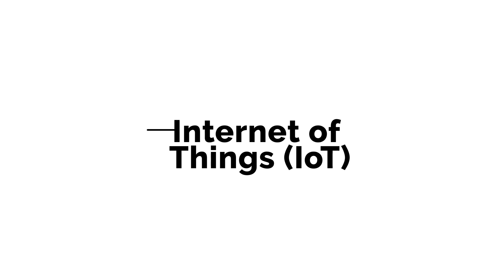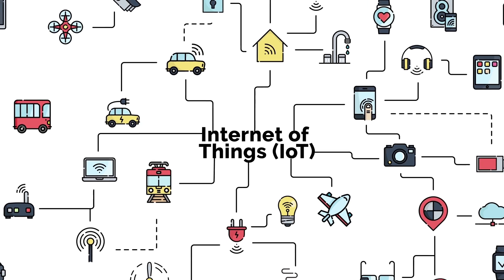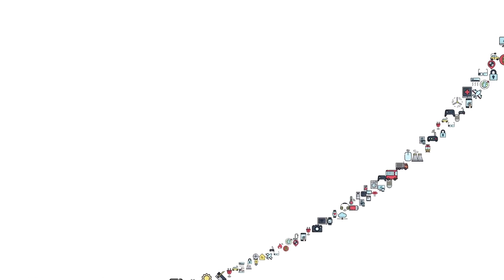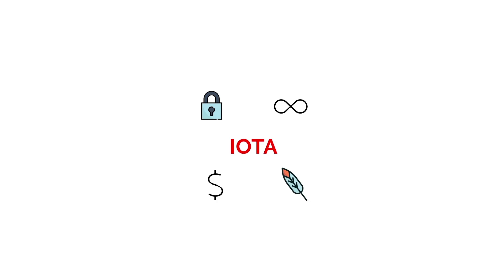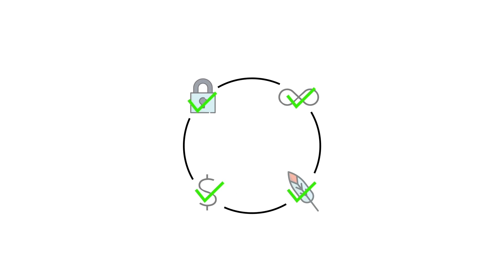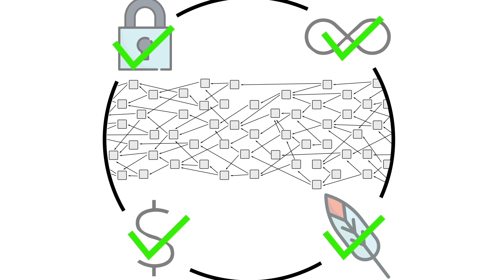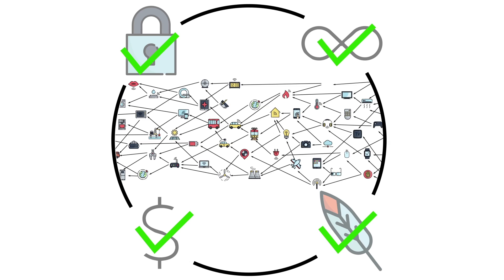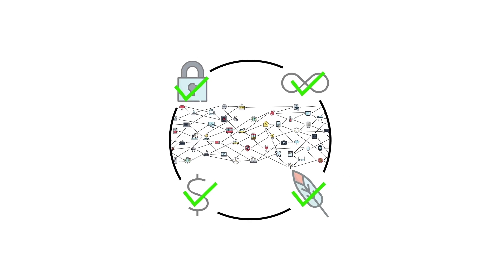Discover IOTA - What is IOTA?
IOTA is a permission-less, open source distributed ledger.

What is IOTA? The Tangle?
IOTA is an open-source distributed ledger protocol just like other common platforms like bitcoin and ethereum. But IOTA goes 'beyond block chain' through its core invention of the block-less & chain-less ‘Tangle’. The IOTA Tangle is a quantum-proof Directed Acyclic Graph, with no fees on transactions & no fixed limit on how many transactions can be confirmed per second in the network. Instead, throughput grows in conjunction with activity in the network; the more activity, the faster the network. Unlike block chain architecture, IOTA has no separation between users and validators; rather, validation is an intrinsic property of using the ledger, thus avoiding centralization. IOTA is initially focused on serving as the backbone of the emerging Internet-of-Things (IoT).

This is a motion graphics animation explaining the concept of IOTA